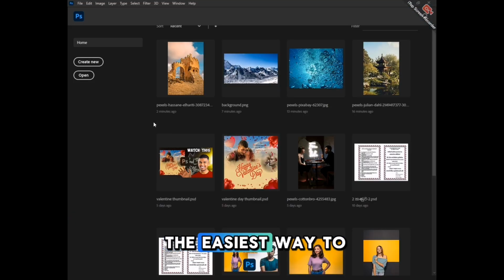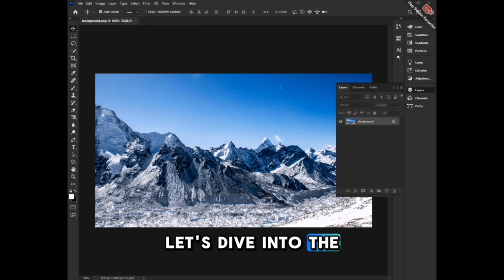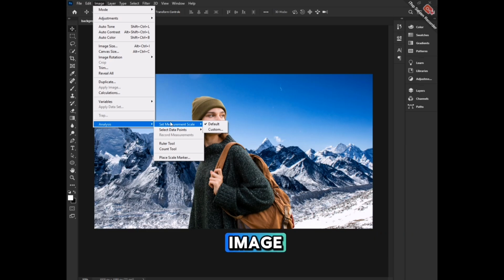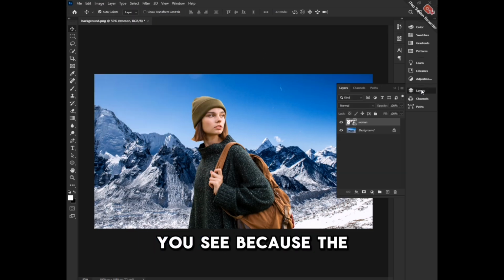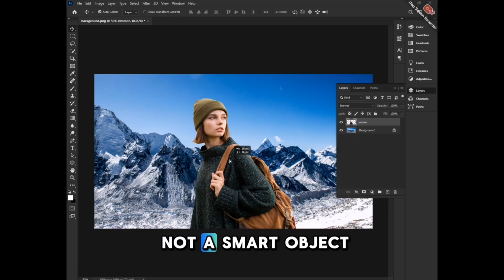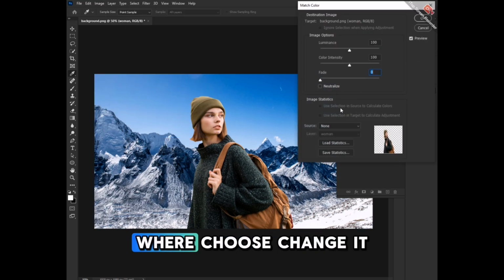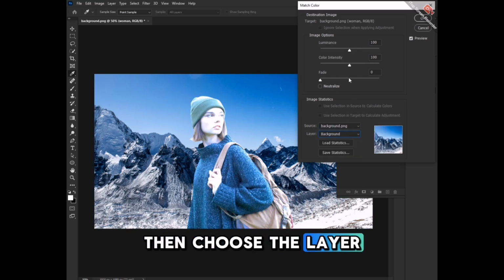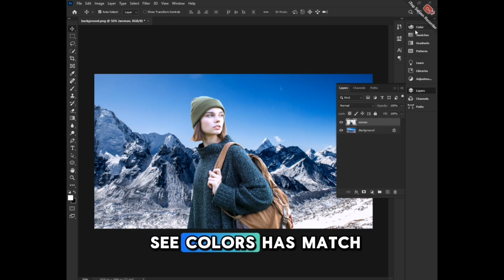"Master Color Matching in Photoshop! 🎨✨".....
"Learn how to perfectly match colors in Photoshop with this simple tutorial! 🎨✨ Create seamless and professional designs in no time."

If You Like😎 The Video And Useful to you Dont" Forget To share And Follow💛 My Page And My Youtube Channel ▶️.